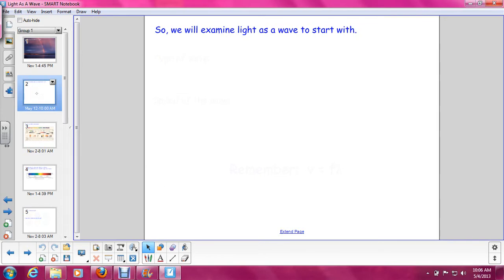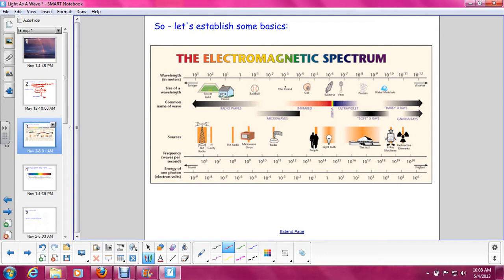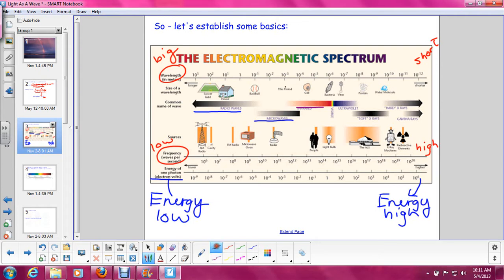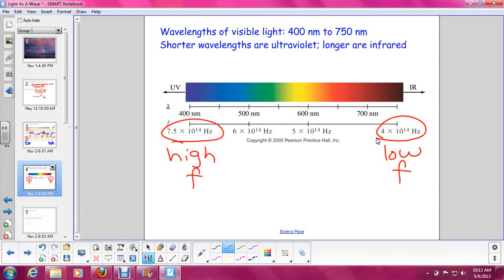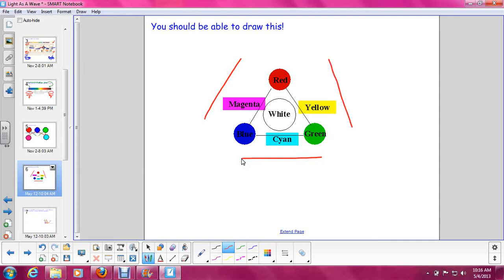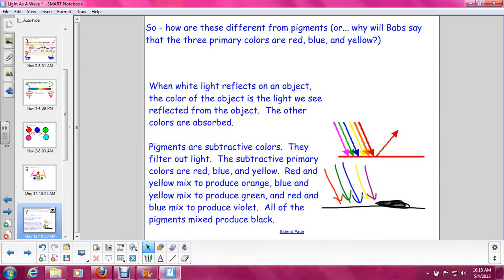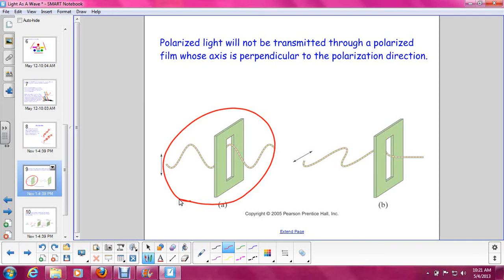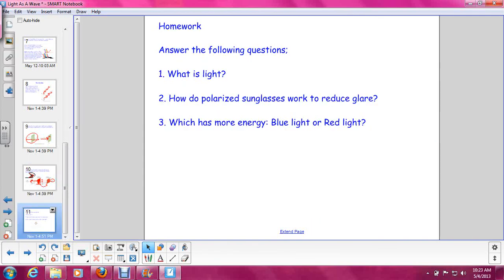Light As A Wave